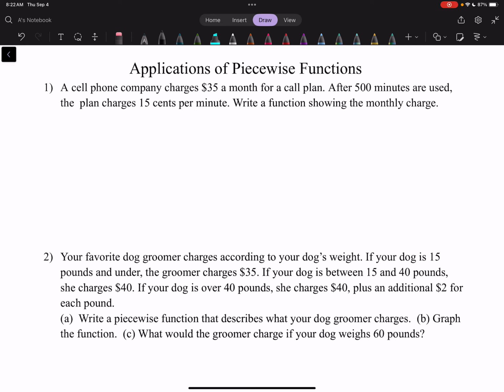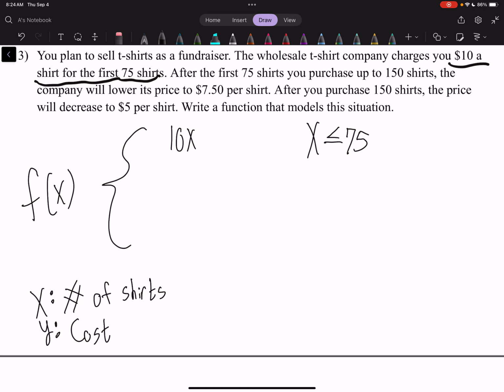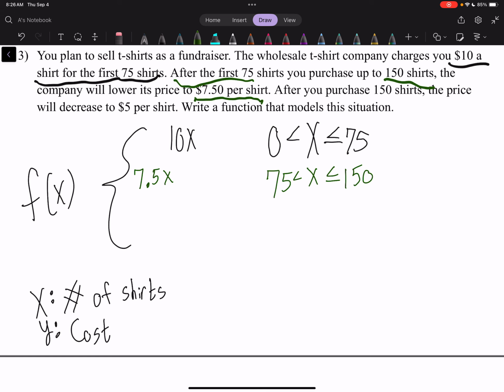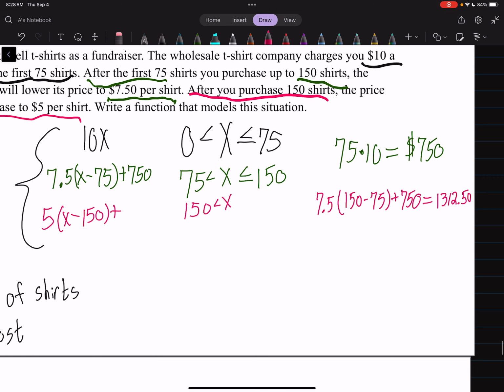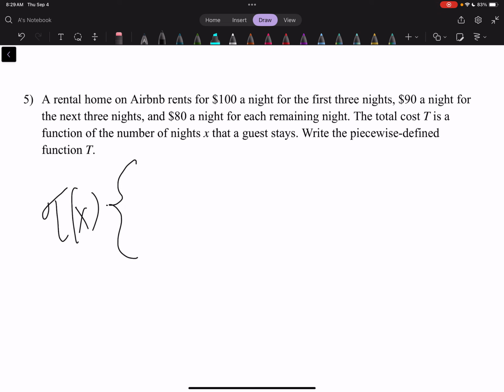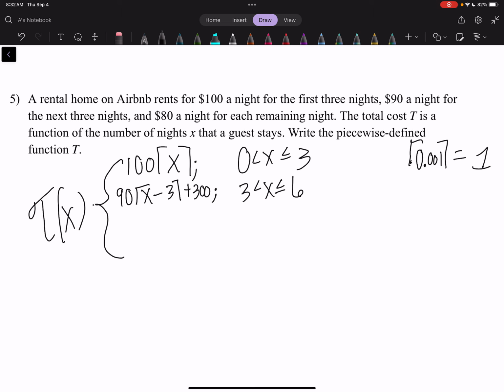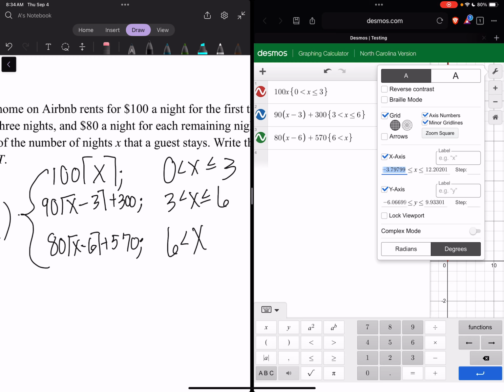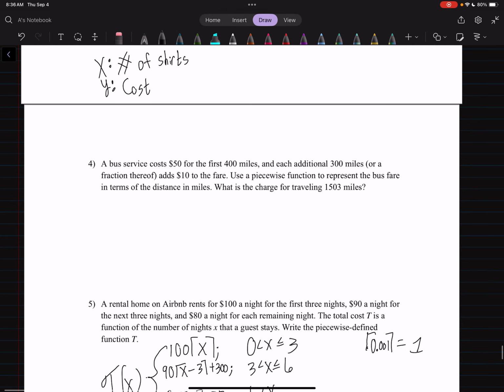Math 4 Unit 2 Lesson 7: Applications of Piecewise Functions